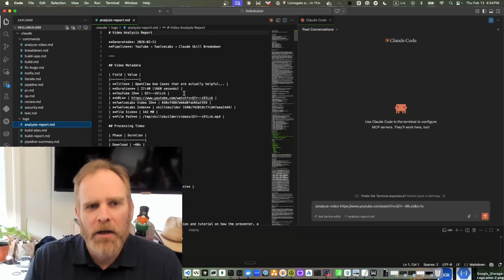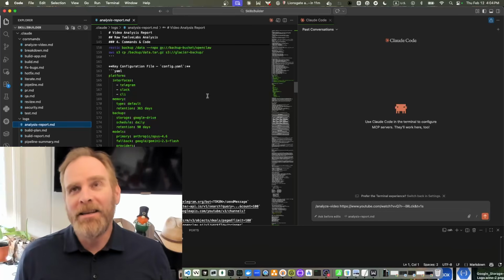I Replaced 10 Hours of YouTube Tutorials with One AI Command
+I built an AI agent inside Claude Code that downloads any YouTube video, indexes it with TwelveLabs multimodal AI, and generates a complete skill breakdown you can actually follow. Here's the full pipeline.

This custom Claude Code command chains together yt-dlp, the TwelveLabs Analyze API (Pegasus + Marengo models), and Claude to turn any tutorial video into a structured replication guide — with exact commands, configurations, architecture diagrams, and troubleshooting steps extracted automatically.

In this video I walk through:
→ How the analyze-video.md command file works
→ Downloading videos with yt-dlp
→ Indexing with TwelveLabs v1.3 API
→ Running 7 parallel analysis dimensions (overview, tools, step-by-step, code, configs, architecture, tips)
→ Streaming response parsing from /analyze endpoint
→ Generating the final skill breakdown with Claude
→ Writing everything to a structured markdown report

This is part of my SkillsBuilder project — an AI-powered system for extracting actionable skills from video content.